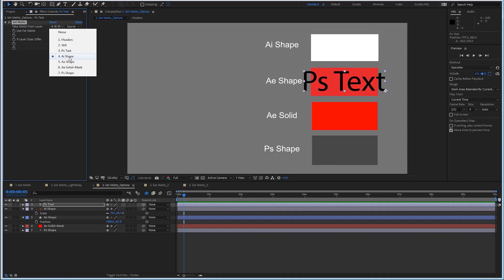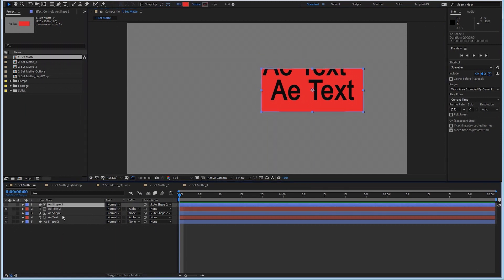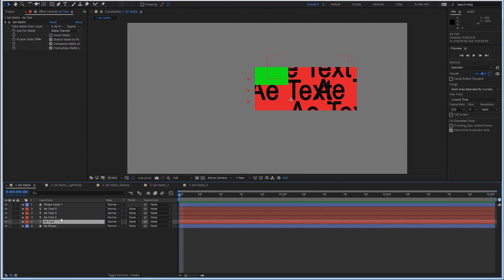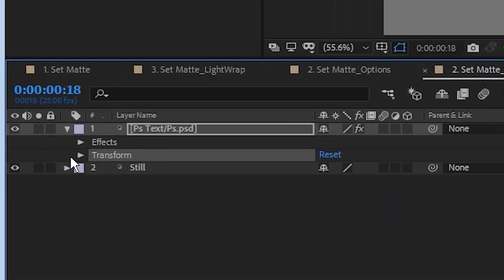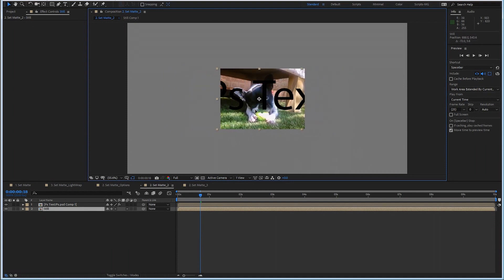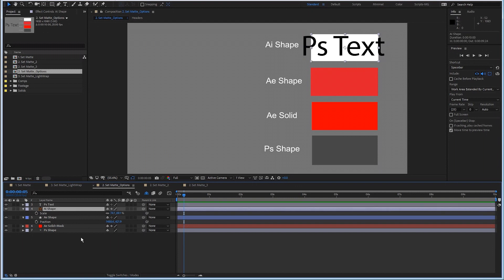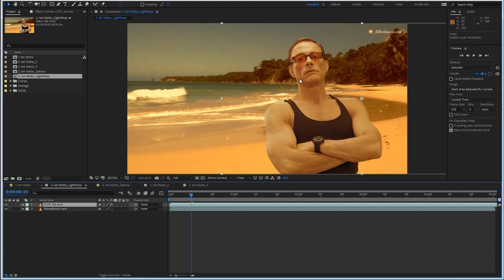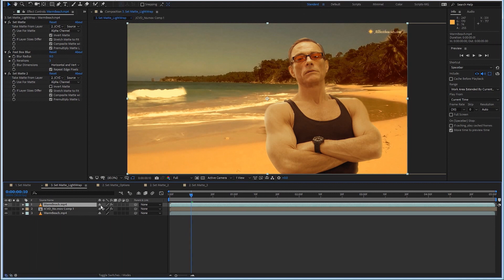Set Matte Effect in After Effects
Learn How to use the Set Matte Effect Properly. This useful effect will enable you to use one matte for many layers, and make your matte setup elegant, dynamic and flexible. We will explore why this effect might to not work as expected, and we will learn about the steps required to make it work for most situations.

*Update August 2022 - After Effects introduces selectable track mattes in the beta release 23.0! you should check it out

00:00 - Introduction
00:33 - Alpha mattes - the common way
02:14 - Set Matte - with shapes and text
03:40 - Set Matte - why doesn't it work?
05:22 - The Fix - Reverse the Render Order
06:49 - using Masks with Set Matte
08:04 - Exercise
10:18 - Set Matte for Compositing